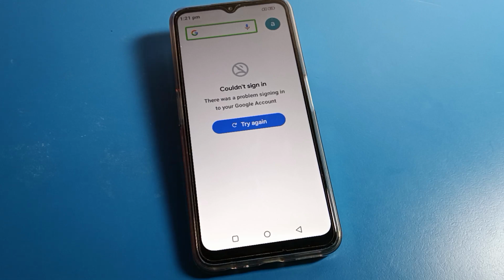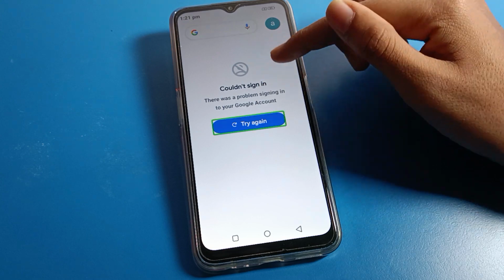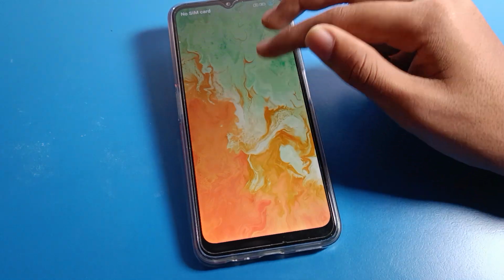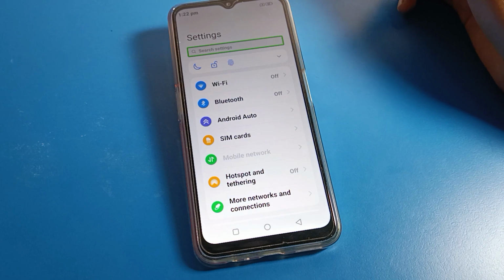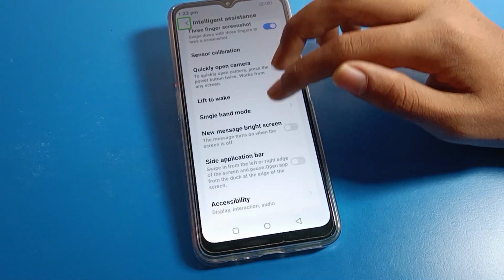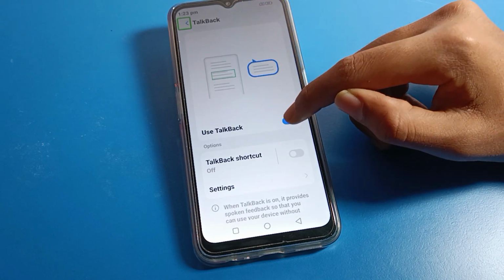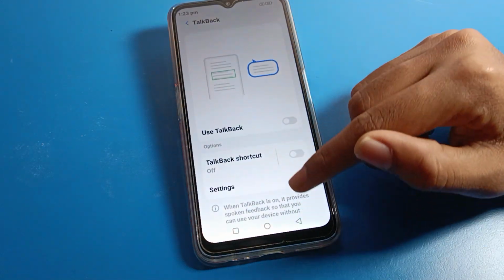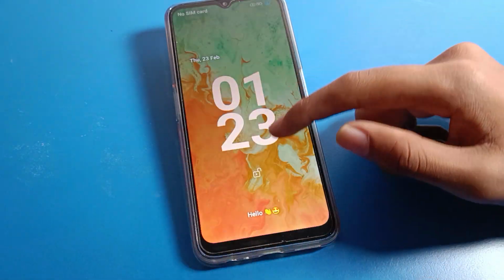Lava Yuva pro talkback problem | how to fix talkback on lava phone